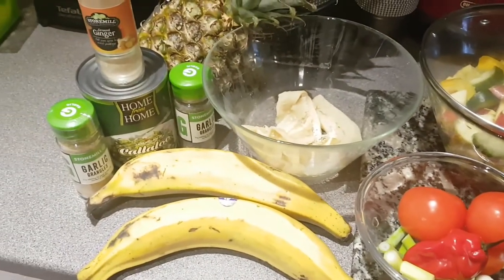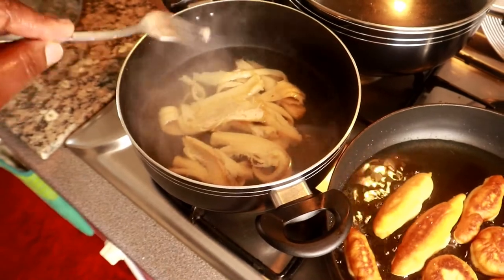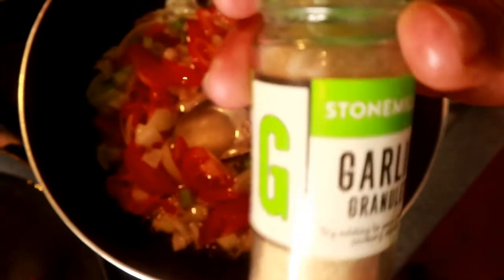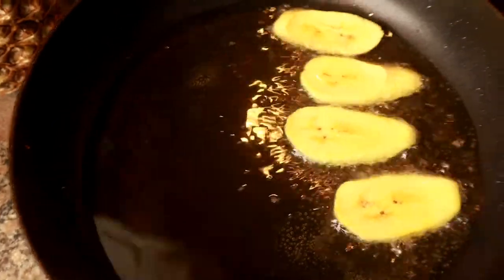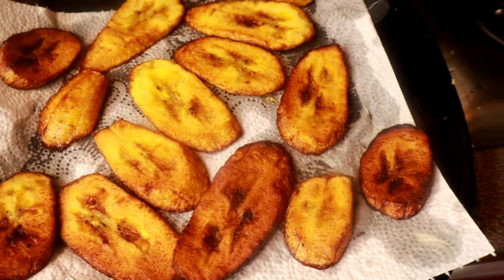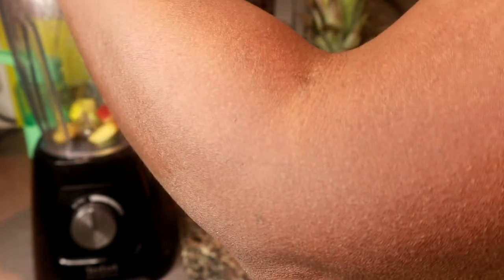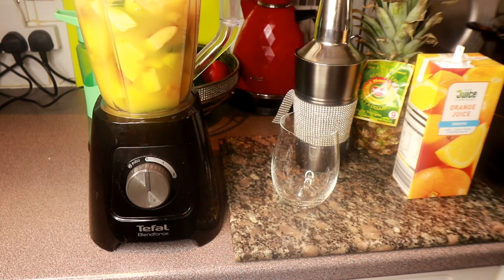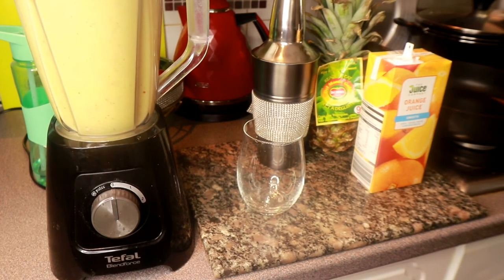Fried plaintain brunch🍽🍹🍹Saltfish & Callaloo with cucumber smoothie 🍹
REMEMBER TO (NEVER GIVE UP ON YOUR GOALS OR DREAMS). LIFE IS A JOURNEY SO MAKE THE MOST OF IT WITH A GOOD HEART, AND YOUR BLESSINGS WILL FLOW 😇.
ONE LOVE💙

SEE BELOW FOR THE INGREDIENTS USED:

1 TIN OF CALLALOO .
250 GRAMS OF BONELESS SALTFISH .
JAMAICA HOT SCOTCH BONNET PEPPER.
I CHOPPED ONION.
2 CHOPPED TOMATOES.
ESCALLION ( OPTIONAL.
TSP. BLACK PEPPER .
SPRINKLES OF GARLIC GRANULES.

DUMPLINGS  RECIPE :

CUP OF ALL PURPOSE FLOUR .
CUP OF SELF RAISING FLOUR.
TSP. SALT.
TSB. BUTTER FOR MOISTNESS.
HALF-CUP OF GOLD WATER  TO KNEAD FLOUR..

CUCUMBER SMOOTHIE RECIPE: 🥒🥒

THE PORTION SIZE VARIES, THE CHOICE IS YOURS. 😋🍹.

MEDIUM SIZE DICED :

CUCUMBER
RED & GREEN APPLES
MANGO
PINEAPPLE
TBSP. HONEY
TSP. GINGER
HALF CARTON ORANGE JUICE.

BLEND AND FULL-JOY🍹🍹.